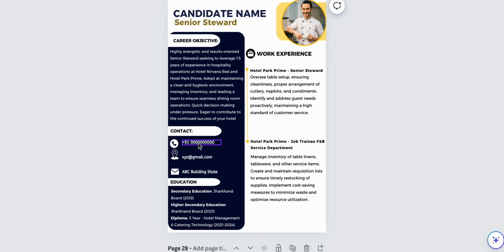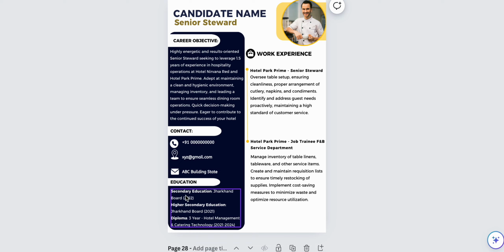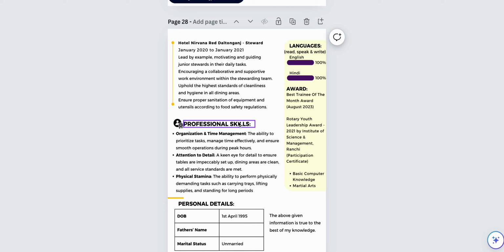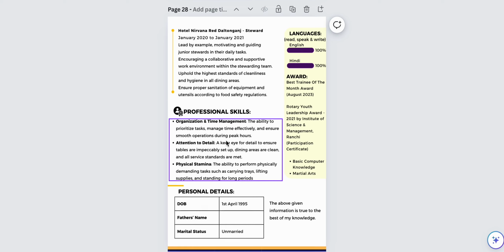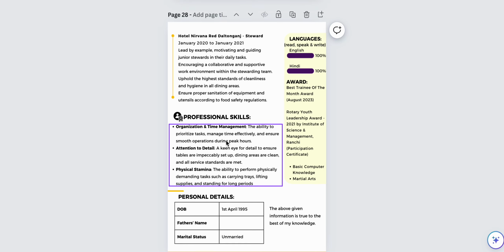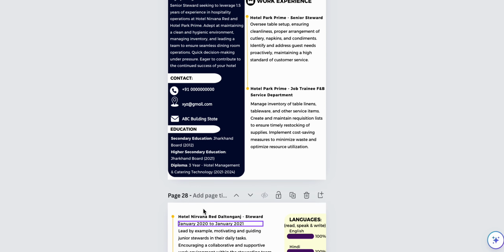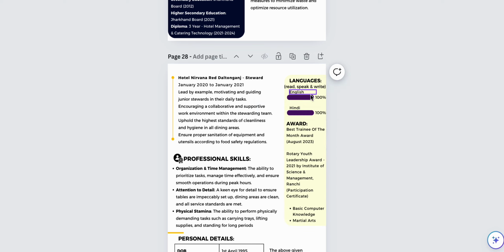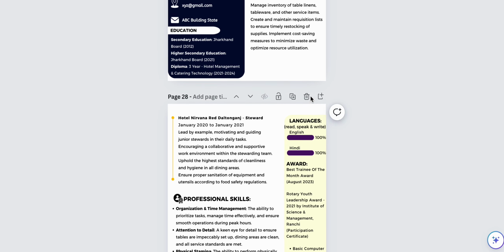Resume Formats For Gulf Countries Hospitality Jobs | Create Your Professional Hospitality Resume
Level up Your Restaurant Employees with Desired Skills.

Customized Resume CV (For domestic + international formats) & Cover Letter ✉️ Service For Hospitality Professionals 👇